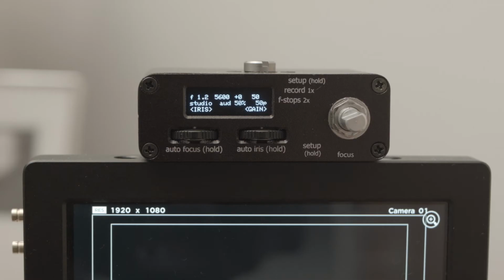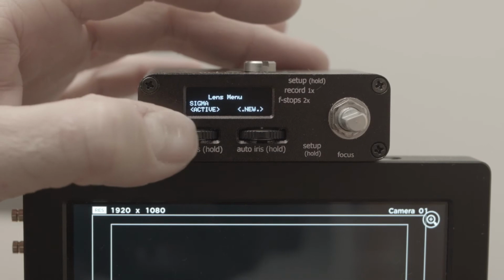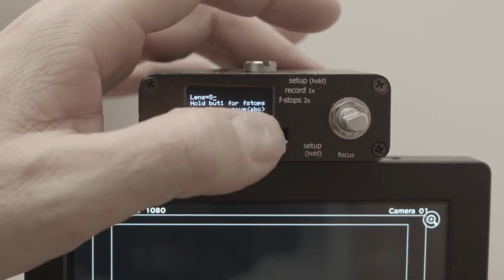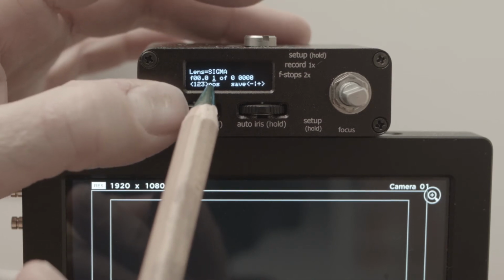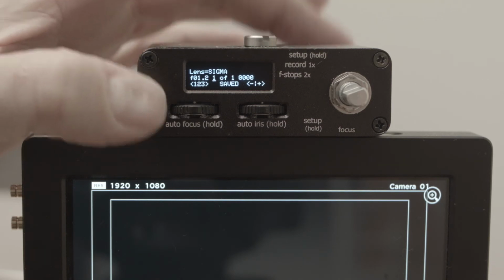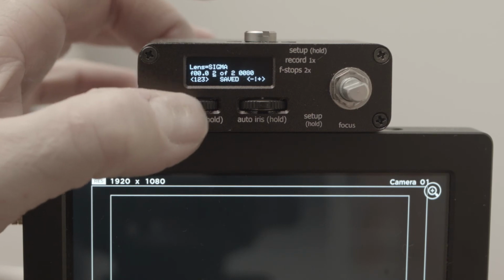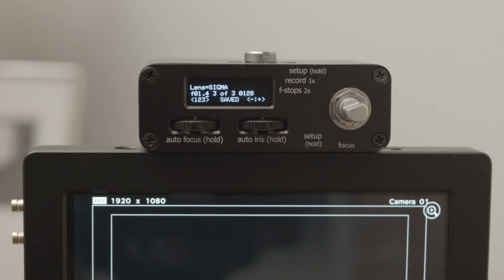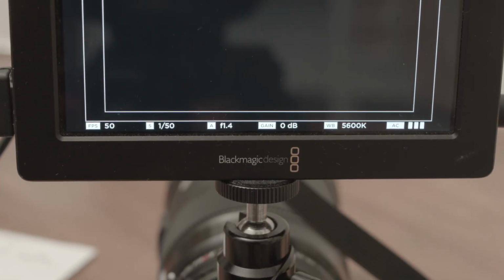OLR4 Lens Setup Tutorial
How to add a lens profile to your One Little Remote V4. The One Little Remote is a bluetooth enable controller for the Blackmagic Micro Cinema and Studio cameras.